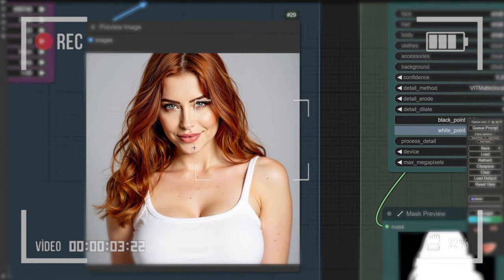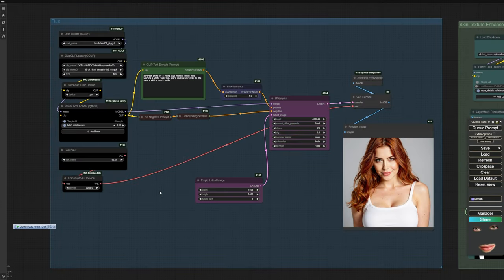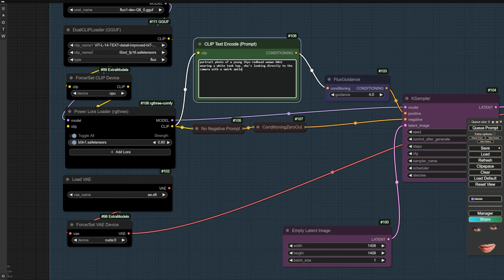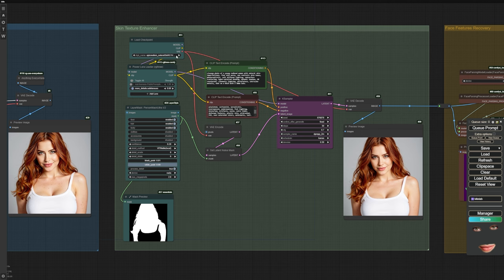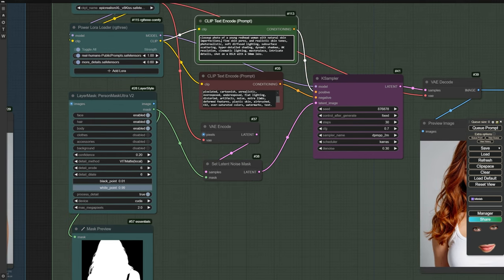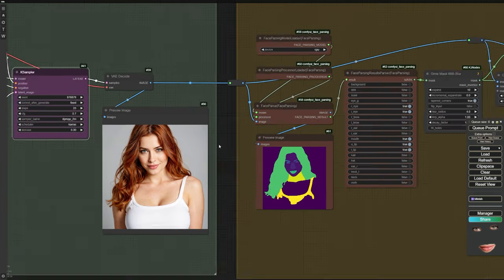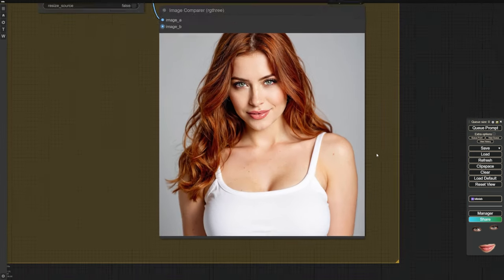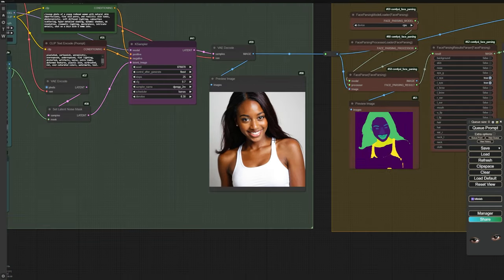Fix Fake-Looking AI Skin Instantly on Flux (Enhance Realism on ComfyUI)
Tired of your AI-generated characters having that unrealistic, plastic skin? Discover our groundbreaking workflow that transforms artificial skin textures into lifelike, natural beauty using Flux Dev in ComfyUI. In this tutorial, we'll guide you through each step—from automatic skin detection to enhancing details with SDXL models and custom nodes. Elevate your AI portraits to new levels of realism and impress with stunning, natural-looking skin!